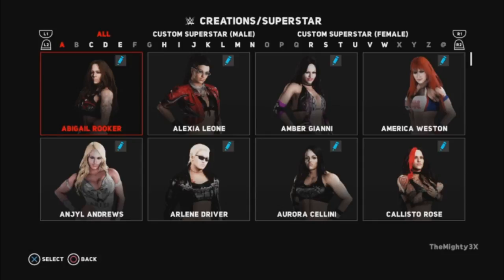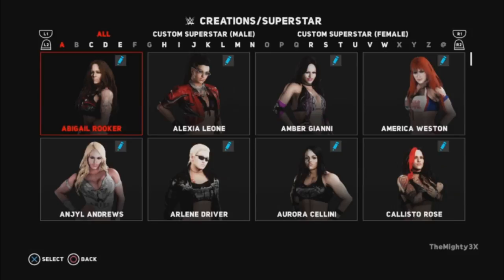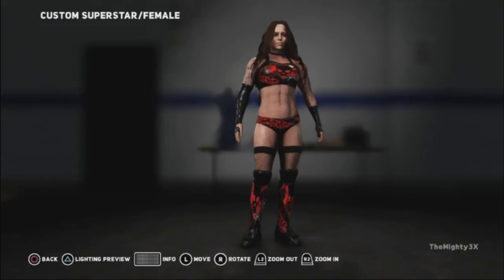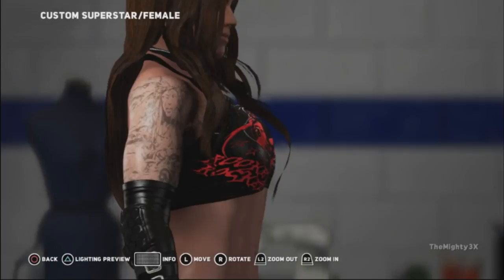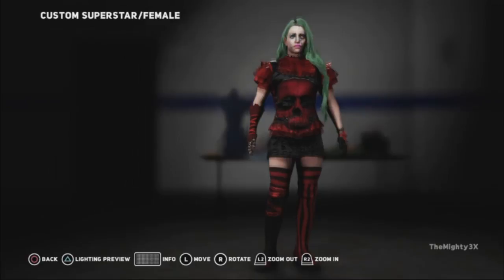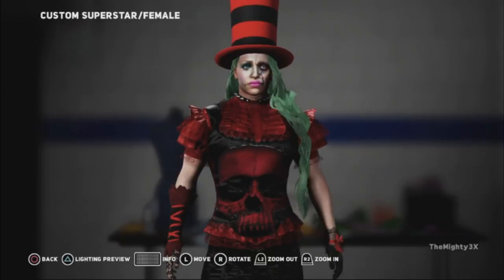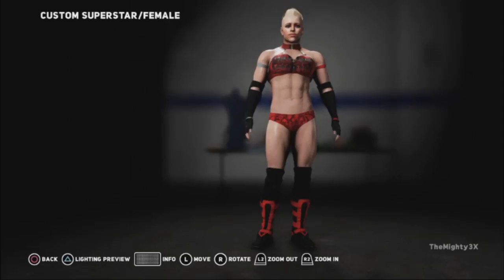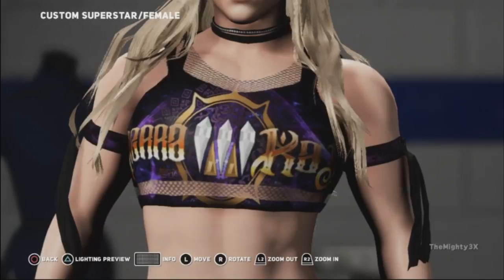WWE 2K18 - Weekly Upload Update Vol. 2 #3 w/commentary (The Elite 8)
8 women, ready to step into the ring once more to achieve greatness...now all available for PS4 for the next 7 days!!! Make sure you watch the final part of this video to learn when you'll have a second chance at previously released creations!!!

0:00- Intro and Updates on Warfield Invitational and DLC usage
5:34- Abigail Rooker
19:39- America Weston
30:11- Aurora Cellini
42:57- Dollface
50:53- La Reina
57:48- Marisol Cardinale
1:05:50- Natasiya
1:13:37- Sierra Kay
1:26:22- Uploads and Announcements